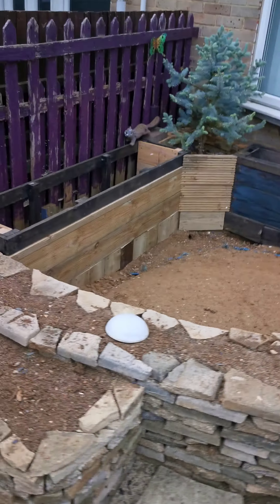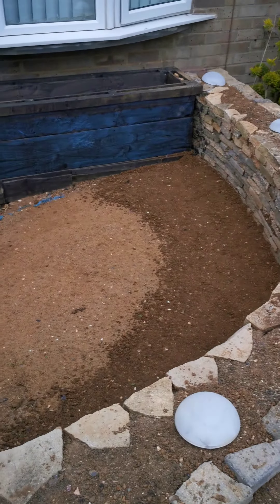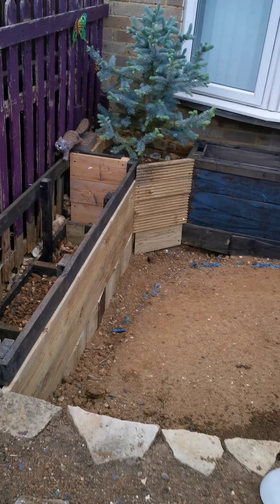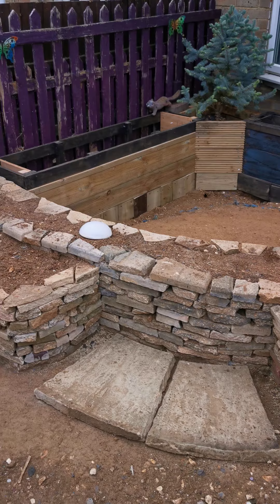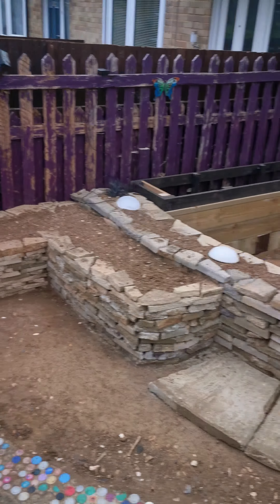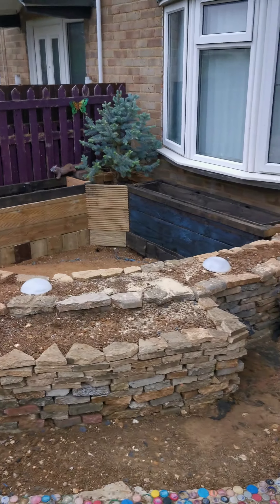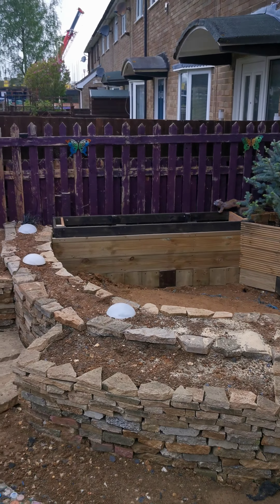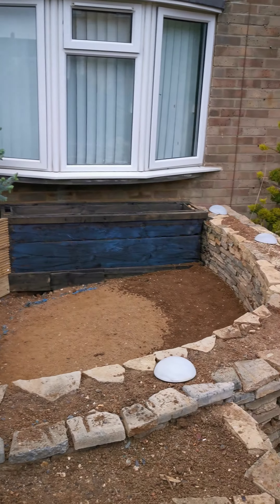Pond Project update day #8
Another few hours for us here More work on the pond filter box's, floor shape & garden redesign